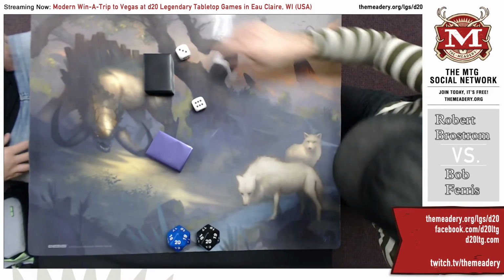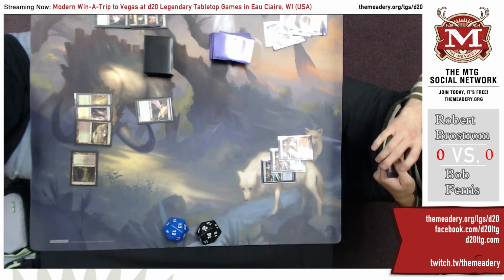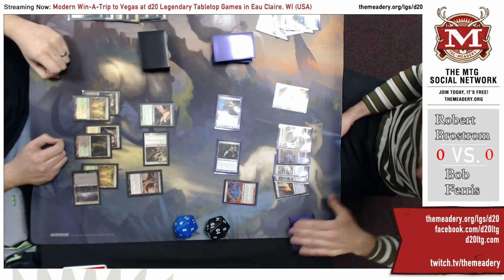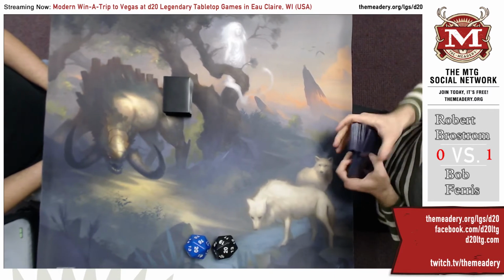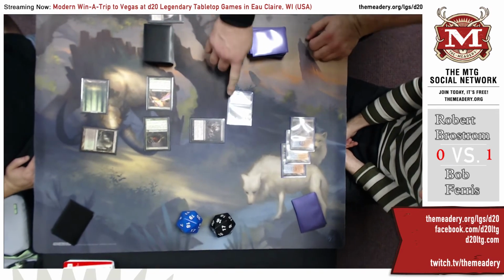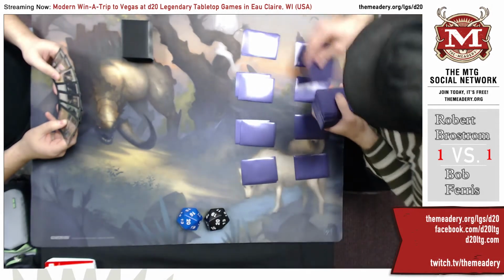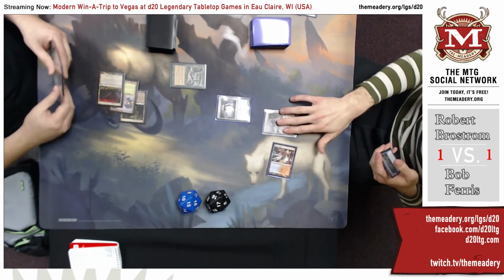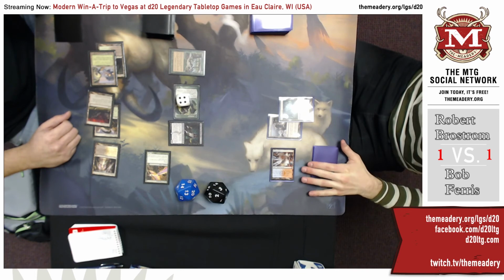GPT Vegas - Round 1 - Robert Brostrom vs Bob Ferris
Amateur Stream hour

Round 1 Robert Brostrom(Junk) vs Bob Ferris(Twin)